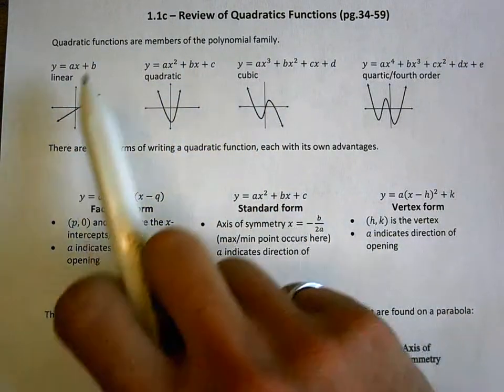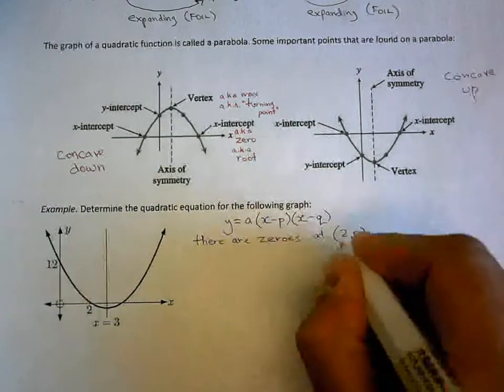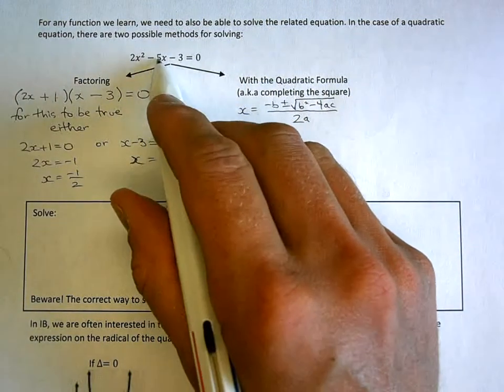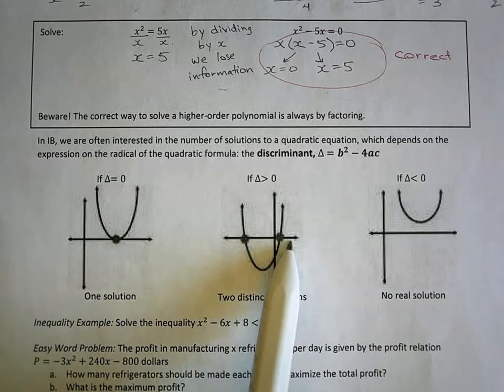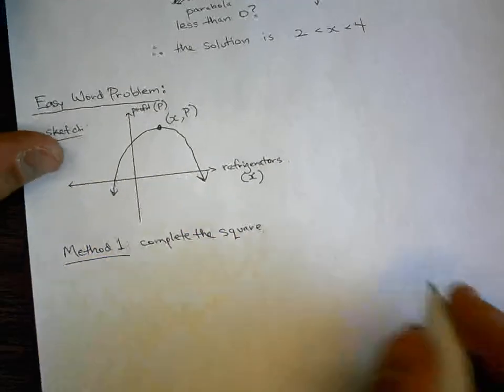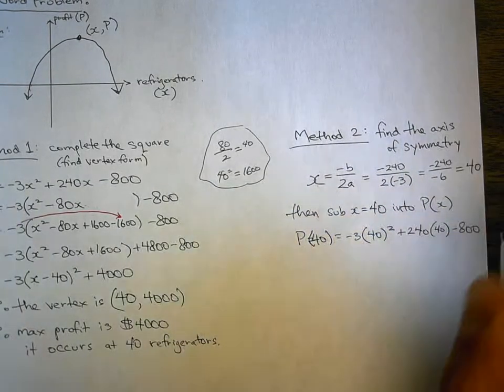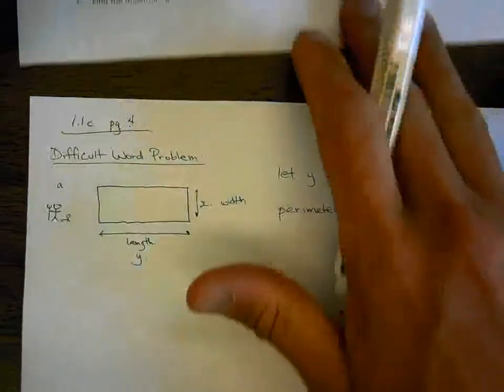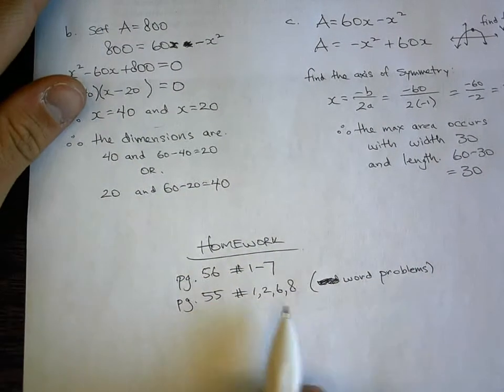1.1c - Quadratic Functions